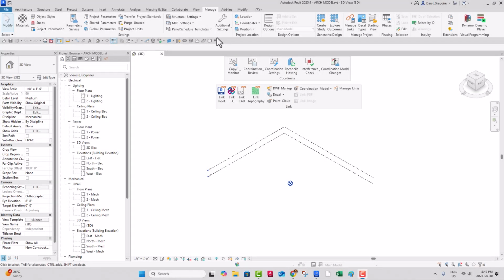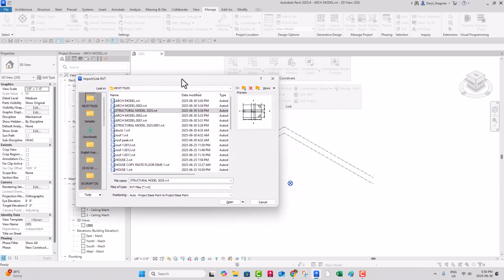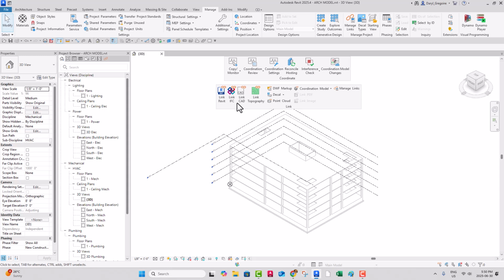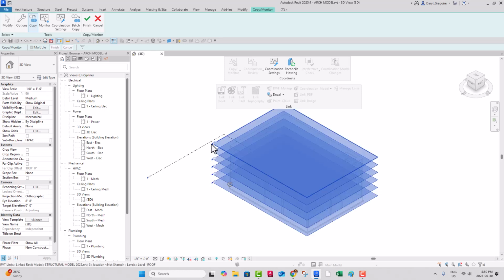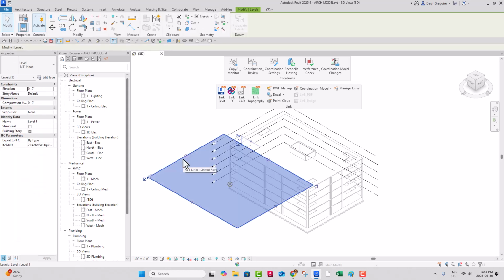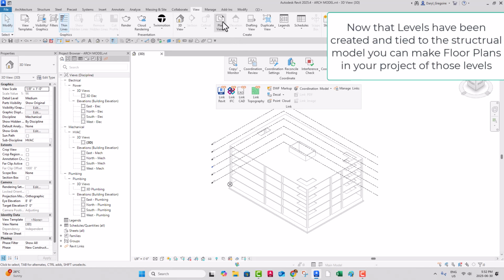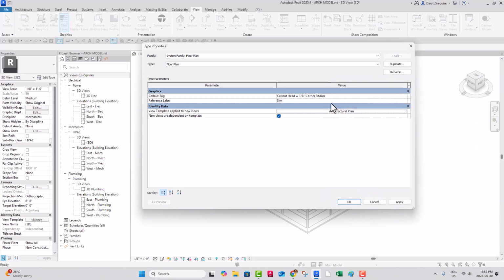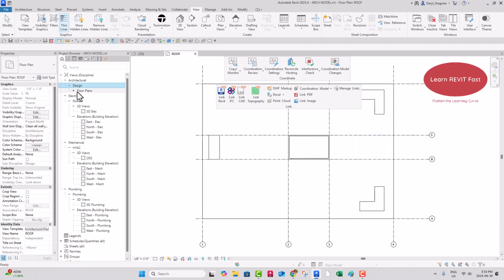REVIT KILLSHOT 01-12 COPY MONITOR PART 1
🎯 Get full access—stream & download all REVIT Killshots

A Revit Killshot is a short, ultra-practical video lesson that delivers a single, powerful Revit technique in under 3 minutes. It's designed for fast learning, instant results, and maximum impact.